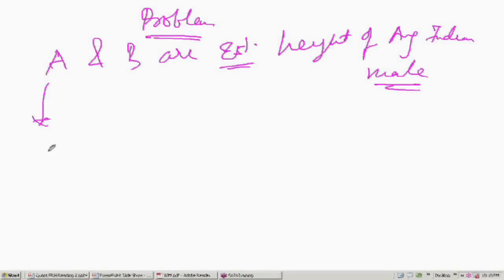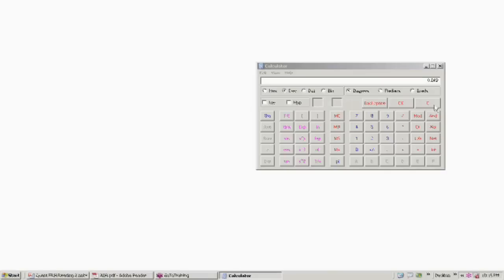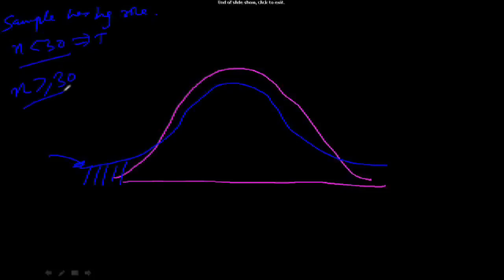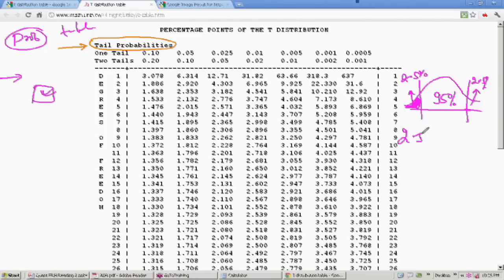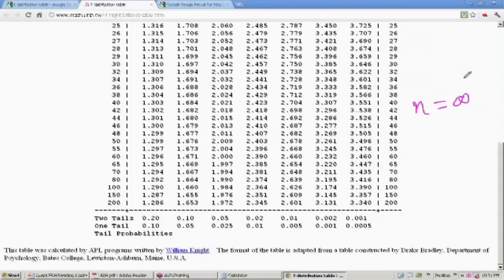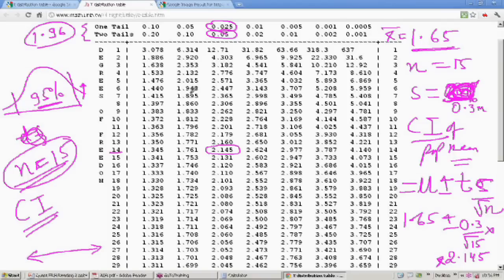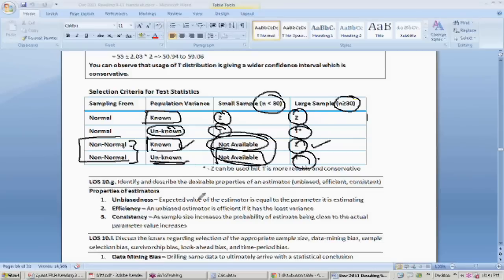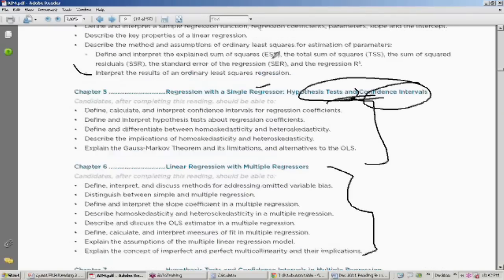Quantitative Analysis - FRM Level 1 [Part 6]